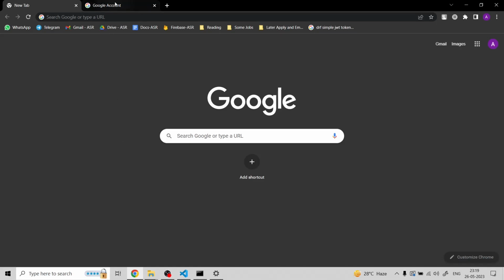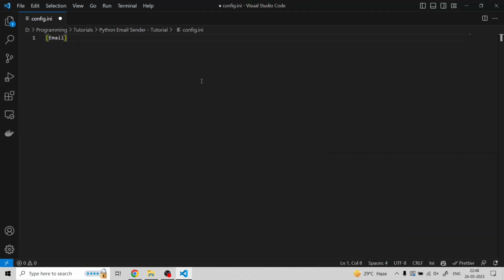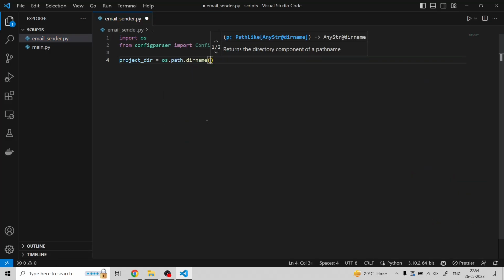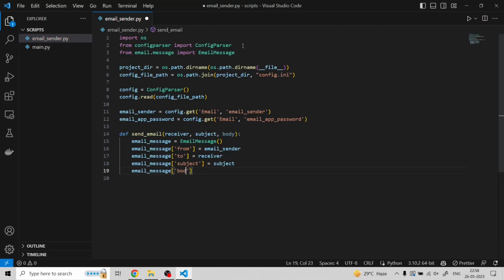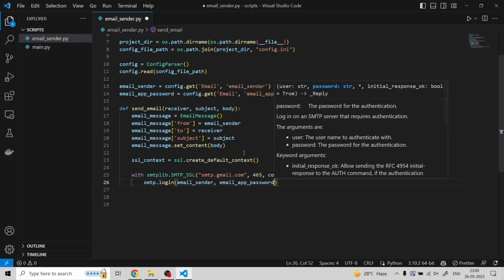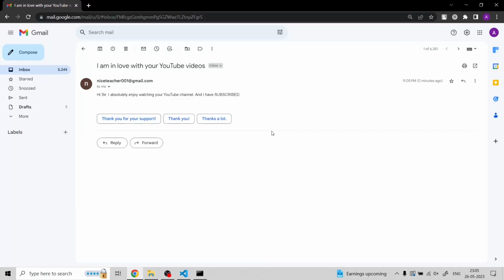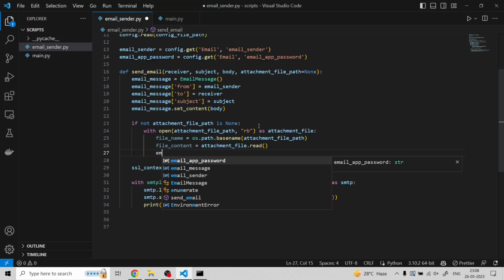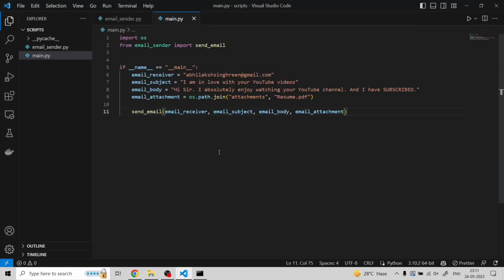Automate Emails with Python - with Attachments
In this video, we make a Python project that can send emails.